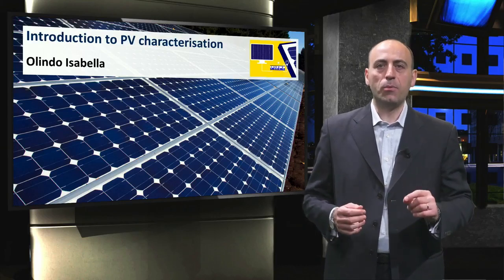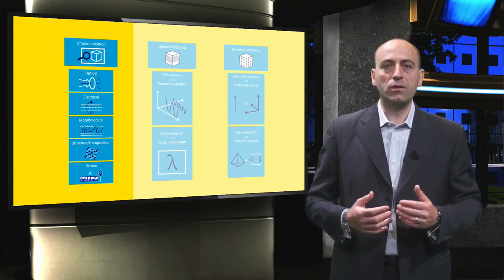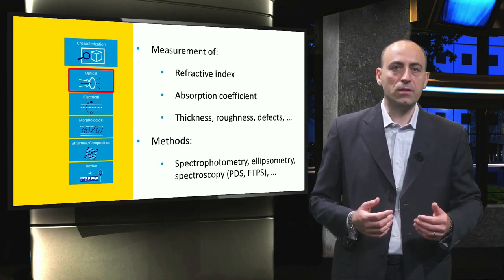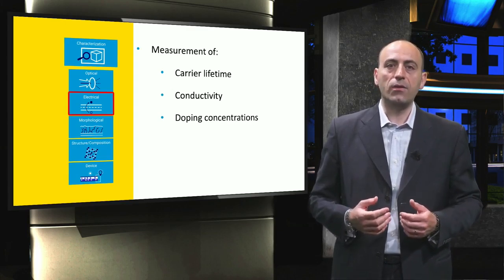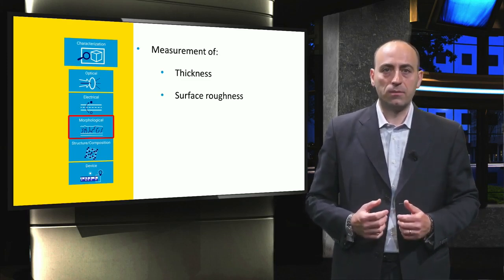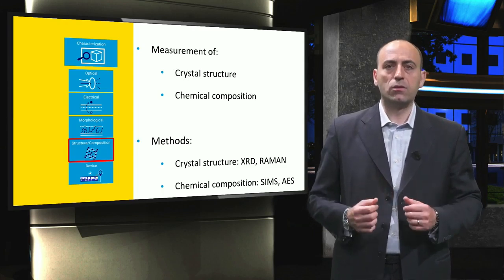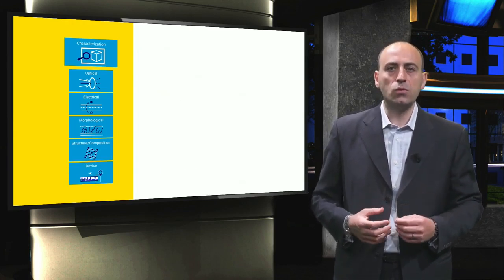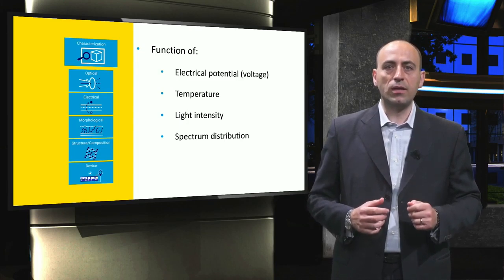Introduction to PV Characterization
A video lecture from the course Photovoltaic Material and Device Modeling. In this lecture you will learn about the rationale behind characterization for PV modeling.